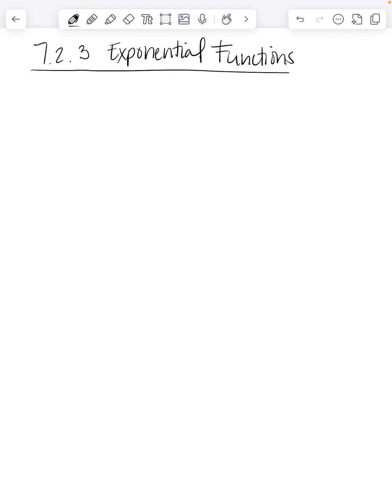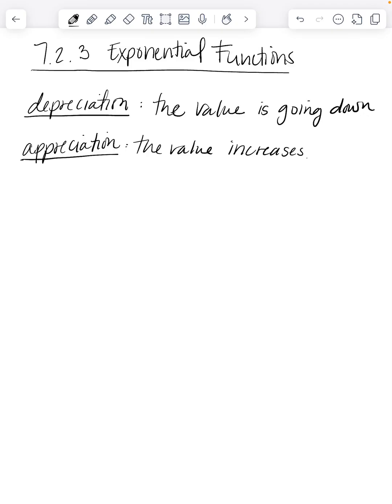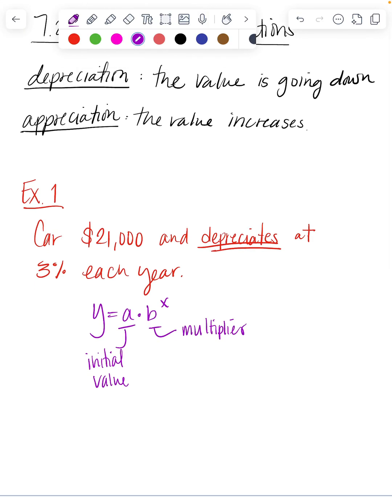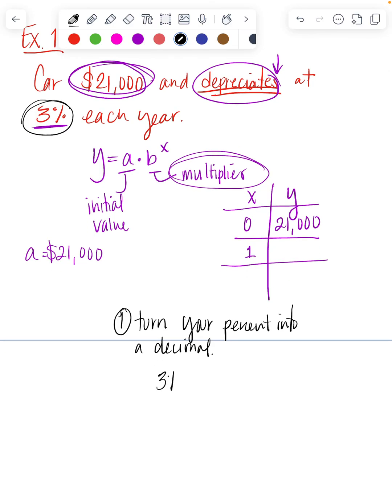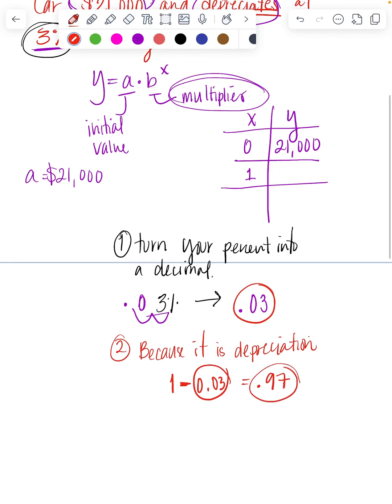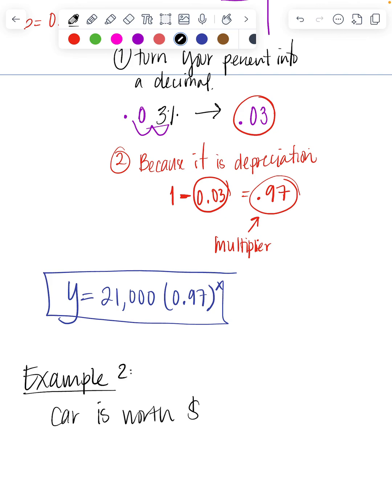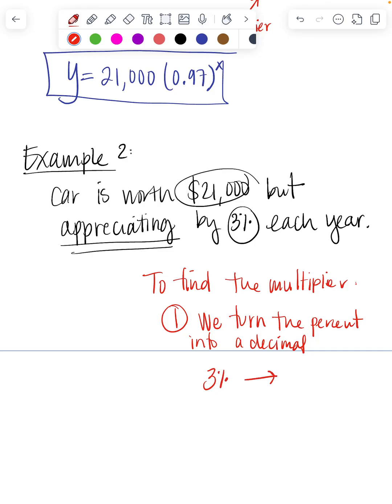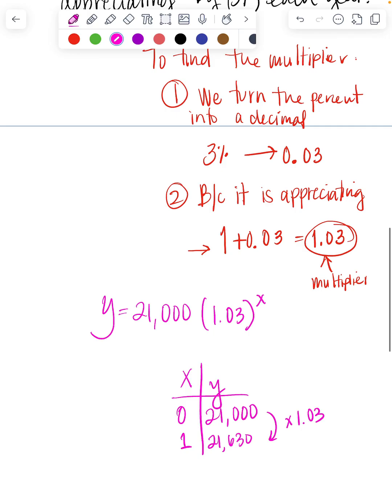7 2 3: Finding the multiplier when we have percents